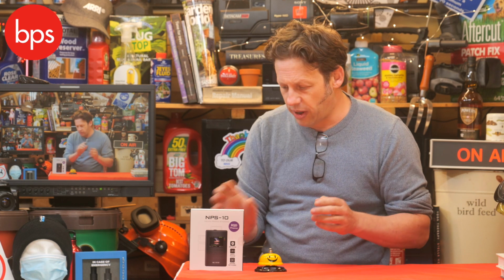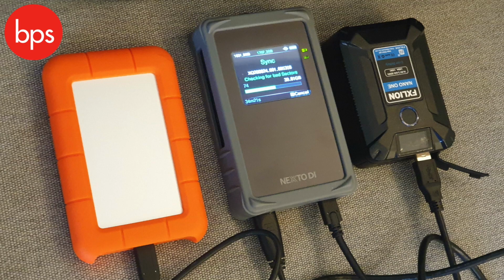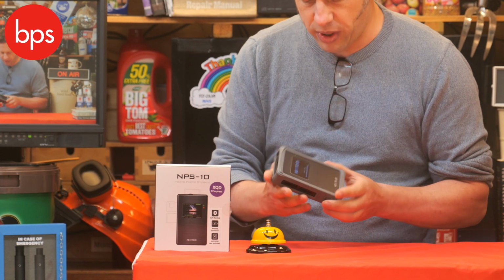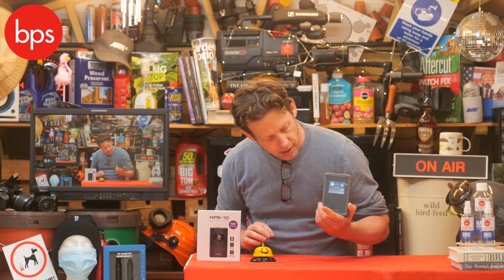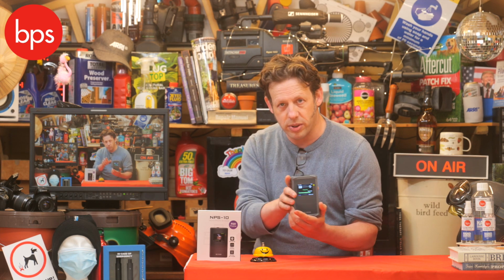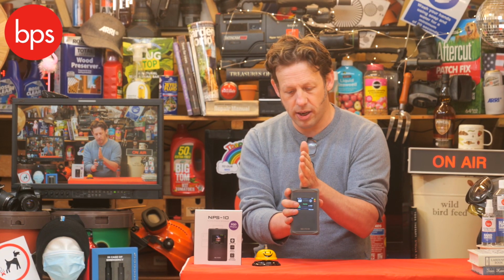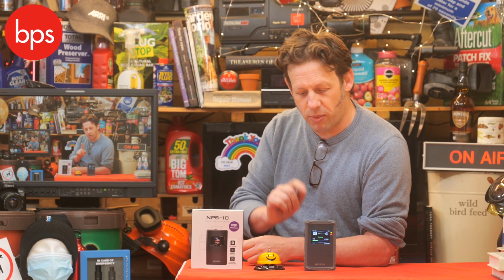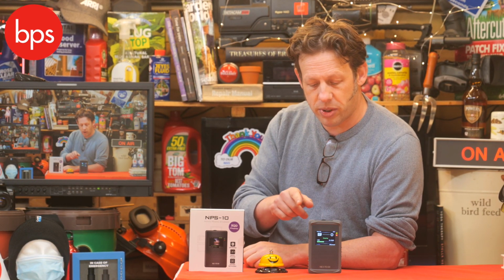Nexto DI NPS 10 - BPS Shed Review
Today Jim Marks Reviews the Nexto DI NPS 10.

NPS-10-XQD is the perfect back-up solution for all professional photographers, video shooters and cinematographers. This compact and lightweight backup solution is designed for easy back-up wherever you are.